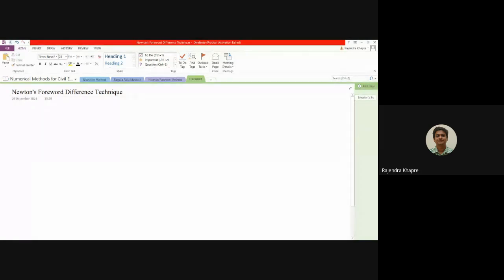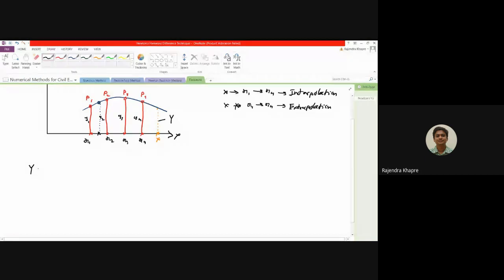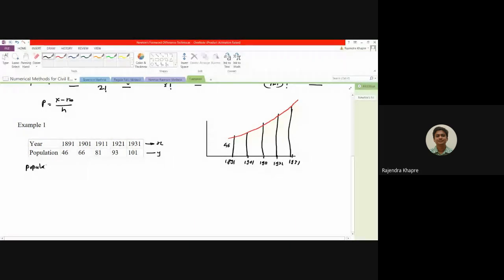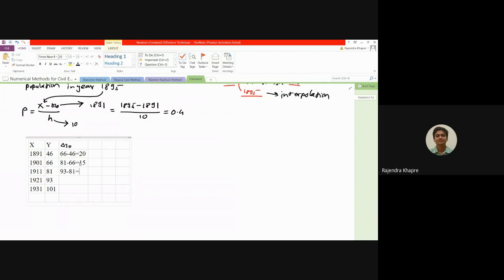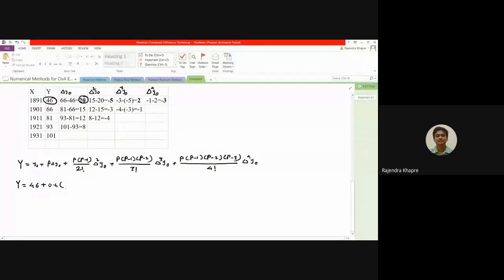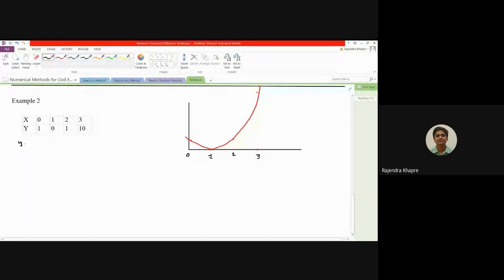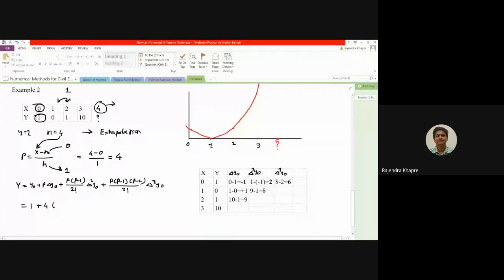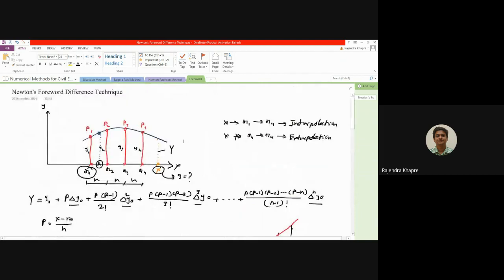Newton's Foreword Difference Method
This video demonstrates Interpolation and Extrapolation of given data using Newton's Foreword Difference Method